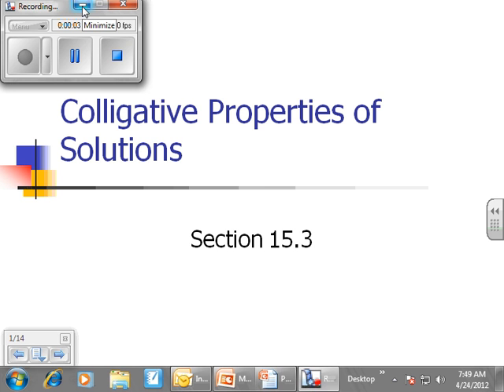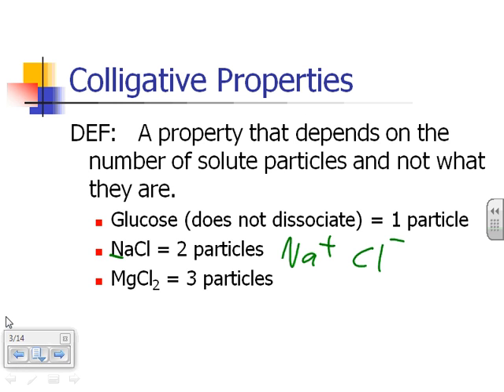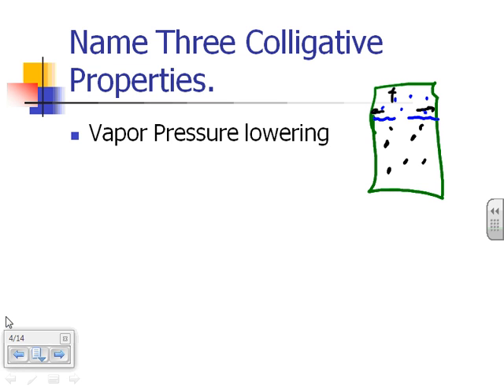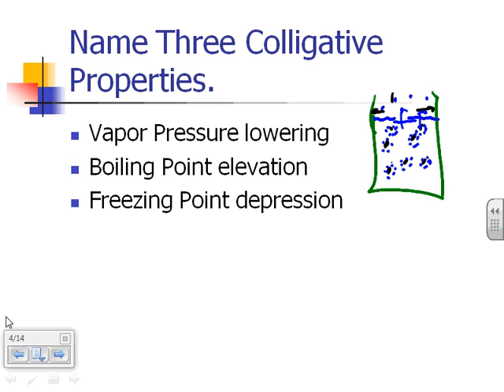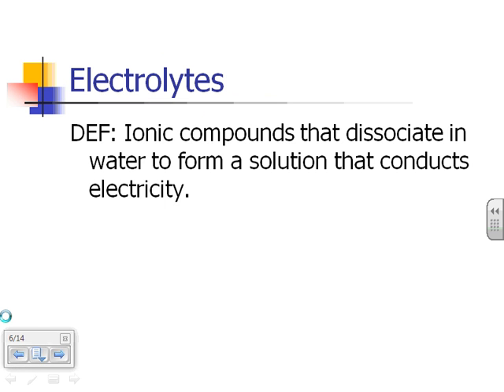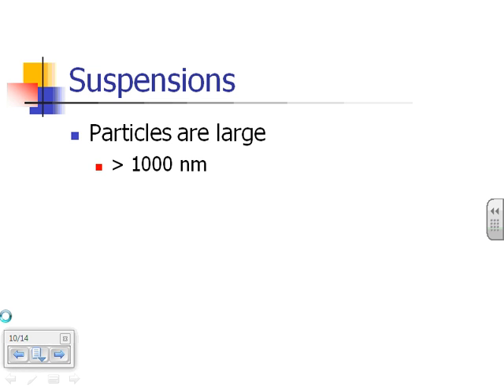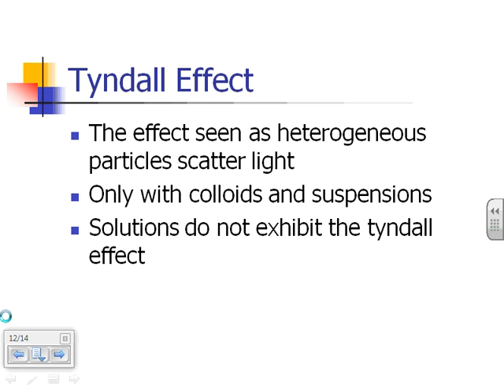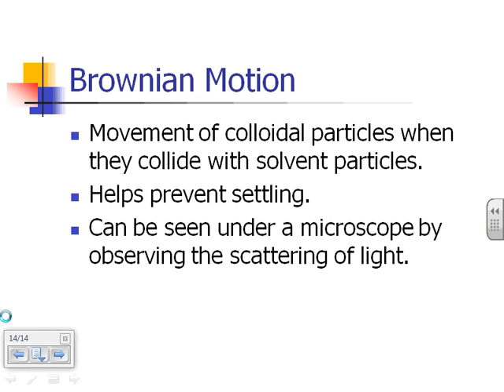15 3 and 15 4 Colligative Properties and Heterogeneous Mixtures